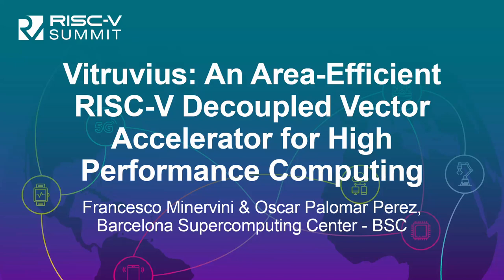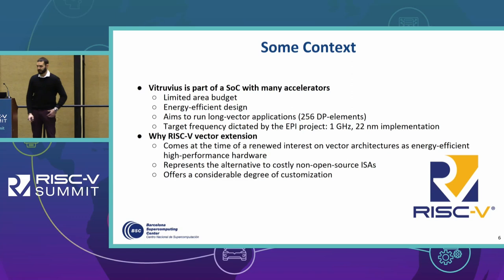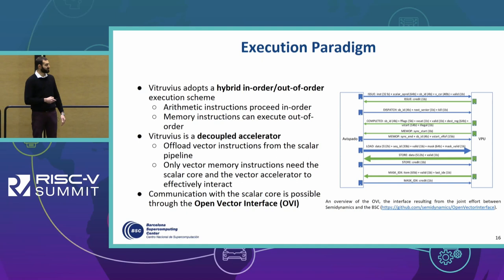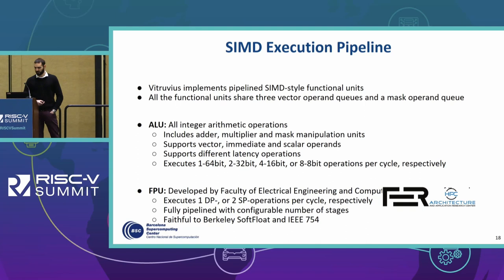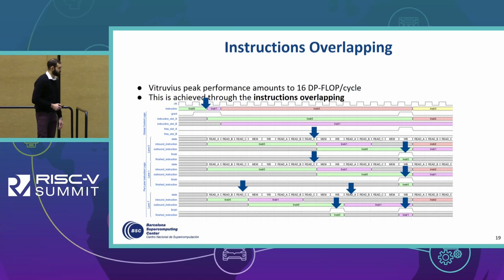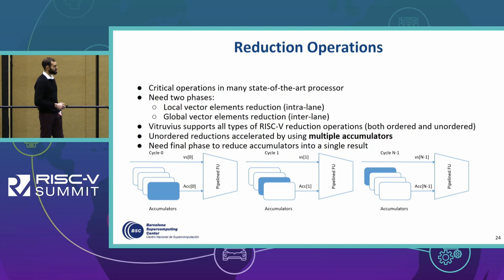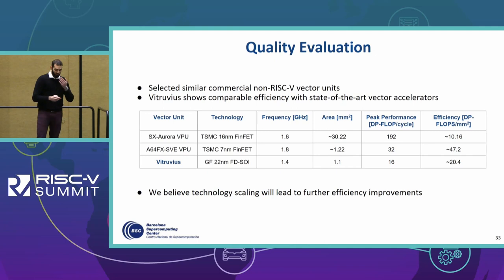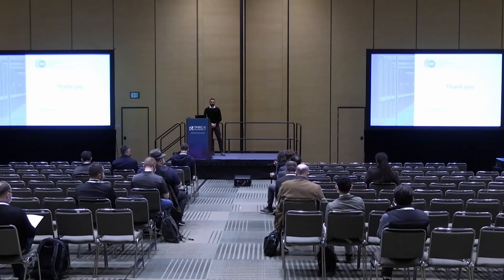Vitruvius: An Area-Efficient RISC-V Decoupled Vector Ac... Francesco Minervini & Oscar Palomar Perez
Vitruvius: An Area-Efficient RISC-V Decoupled Vector Accelerator for High Performance Computing - Francesco Minervini & Oscar Palomar Perez, Barcelona Supercomputing Center - BSC

The availability of domain-specific instruction set extensions, like vector processing, make RISC-V a good candidate for supporting the integration of specialized hardware in processor cores. This talk presents Vitruvius, the first RISC-V vector accelerator developed at BSC for the Supercomputing domain. Vitruvius is compliant with the RISC-V vector extension specification V0.7.1. and can be easily connected to a scalar core using the Open Vector Interface (OVI) standard in a plug-and-play fashion. Vitruvius natively supports long vectors: 256 Double Precision (DP) floating-point elements in a single vector instruction. It is composed of a set of identical vector pipelines (lanes), each containing a slice of the Vector Register File (VRF) and functional units (one integer, one floating-point). It adopts a novel hybrid in-order/out-of-order execution scheme, supported by vector register renaming and arithmetic/memory instruction decoupling. When configured with eight vector lanes, Vitruvius reaches a maximum frequency of 1.25 GHz when synthesized using GLOBALFOUNDRIES 22FDX FD-SOI. The silicon implementation has a total area of 1.13 mm2 and total estimated power of 1648 mW.